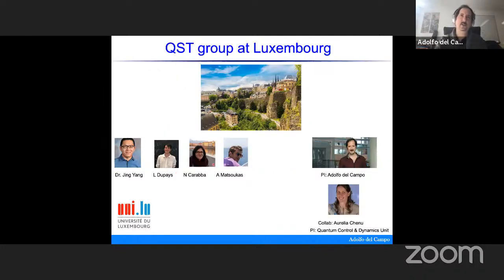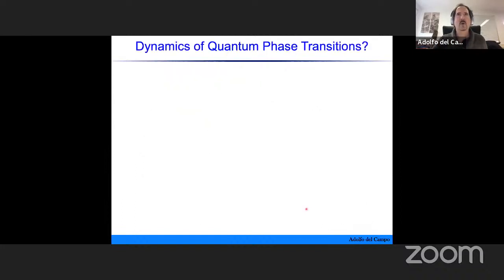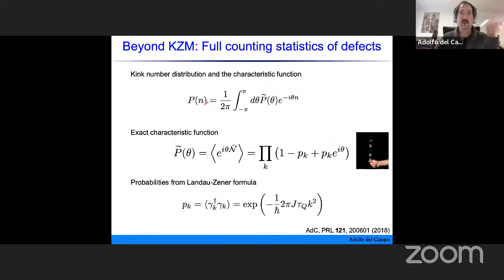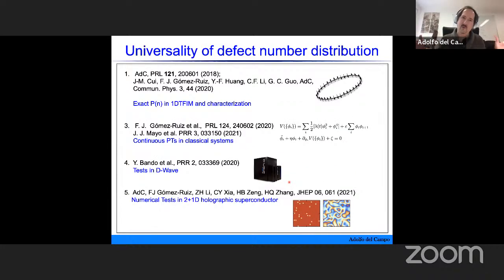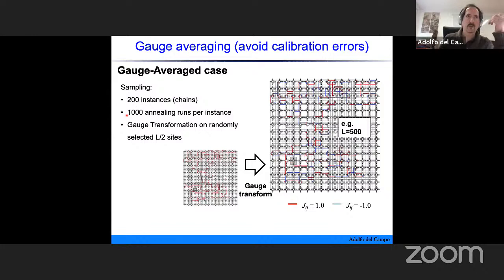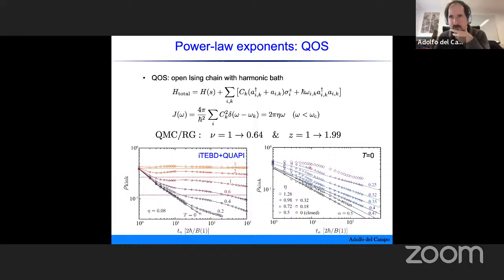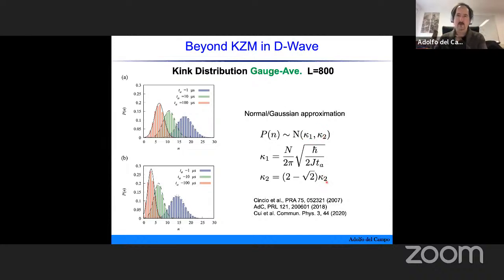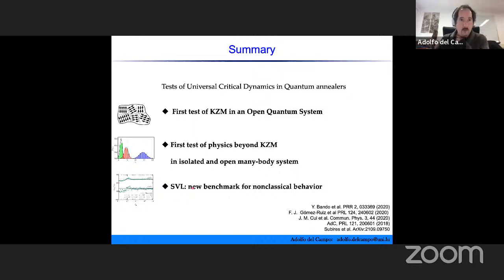IFIMAC+ICMM Joint Seminar Series: Adolfo del Campo